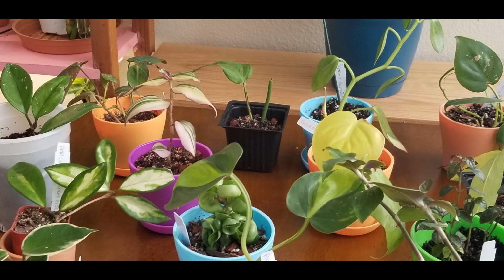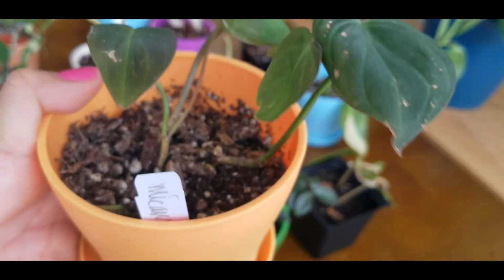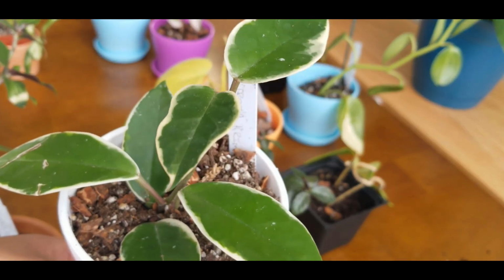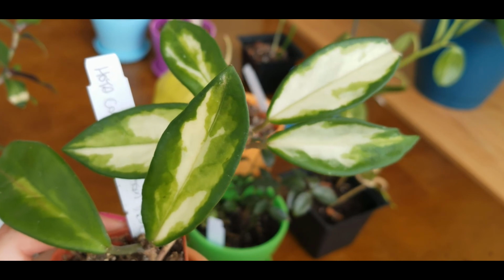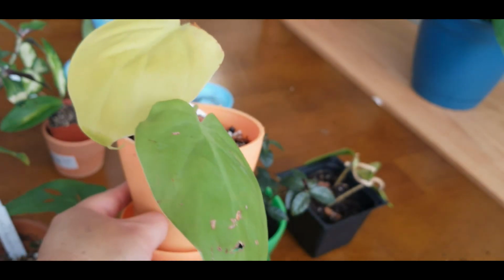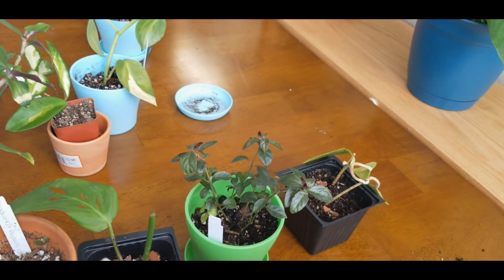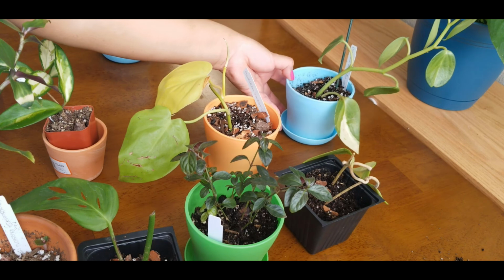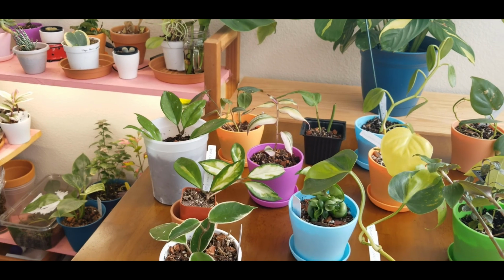Enormous House Plants Unboxing - from Glasshouse Works greenhouse 💖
Amazing common and uncommon plants. I received cuttings, plants in pots, and bare root plants from Glasshouse Works greenhouse.  This glasshouse works unboxing video can give you an idea for your next plant wish list :)